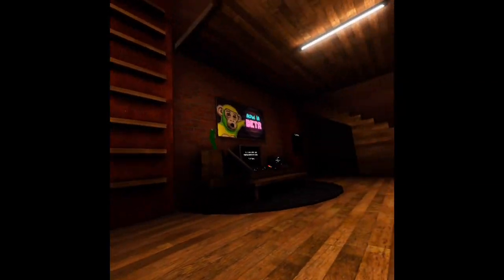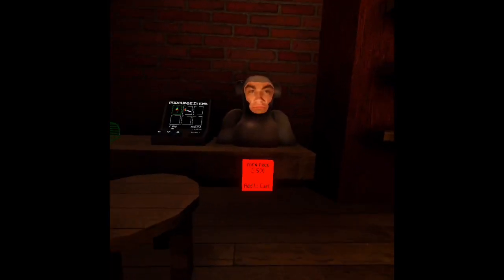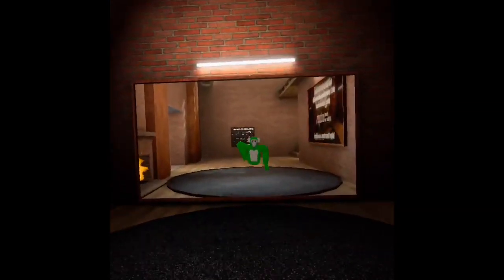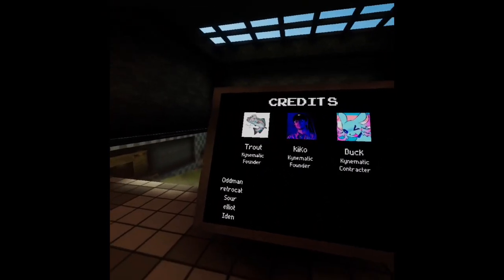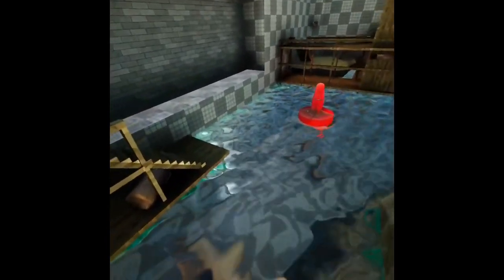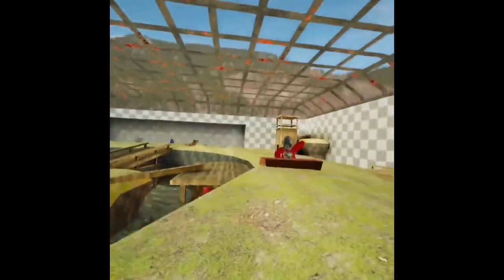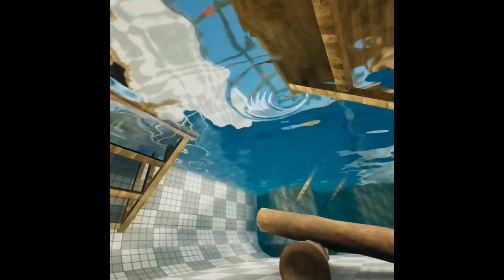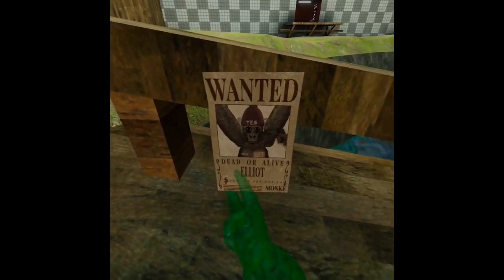I was BETRAYED and given a BOMB in this Gorilla Tag fan game!!! | Playing KONG VR